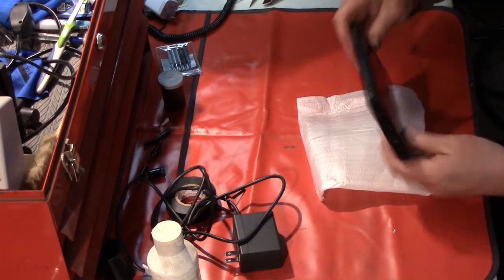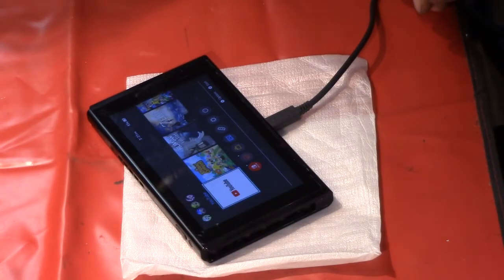Nintendo Switch not charging. USB tester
I'll go through my testing procedure of the Nintendo Switch to see why it doesn't charge.